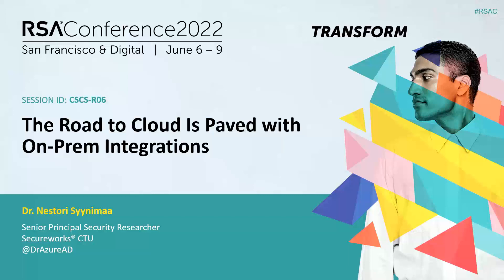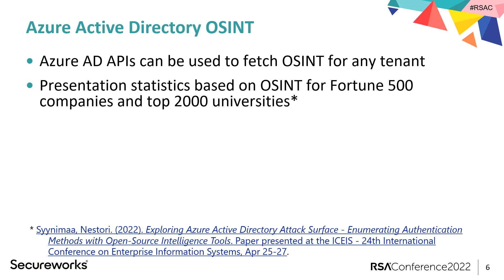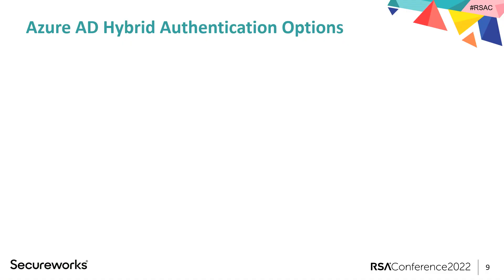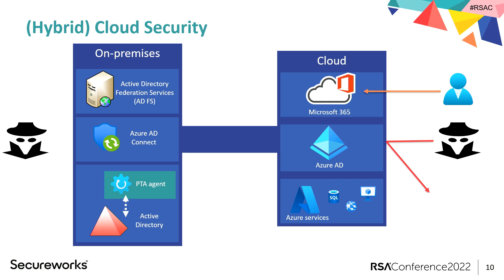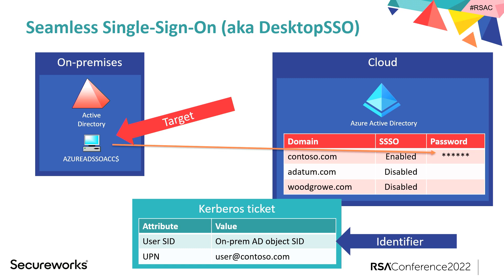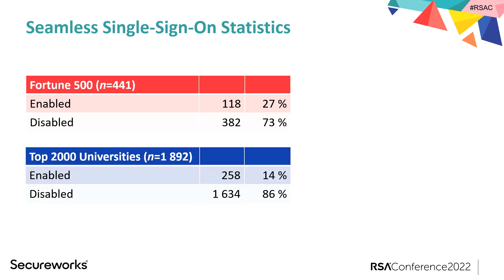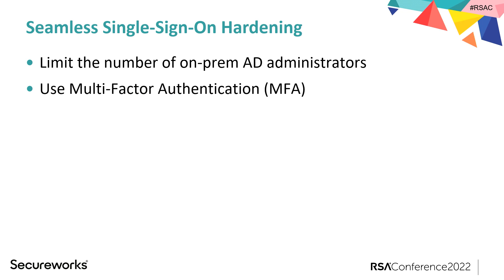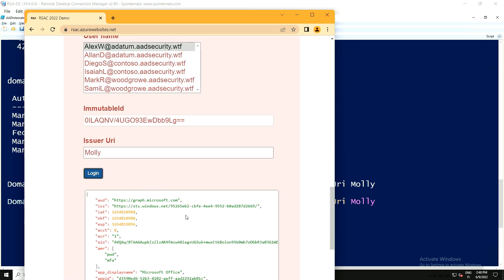The Road to Cloud Is Paved with On-Prem Integrations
Presenter: Dr. Nestori Syynimaa, Senior Principal Security Researcher, Secureworks

The modern public cloud service providers’ production environments can be regarded as safer than the traditional on-prem environments. Many organizations have integrated their on-premises environments into their cloud environment for easier management and better user experience. This, however, makes the cloud prone to various on-premises originated attacks.